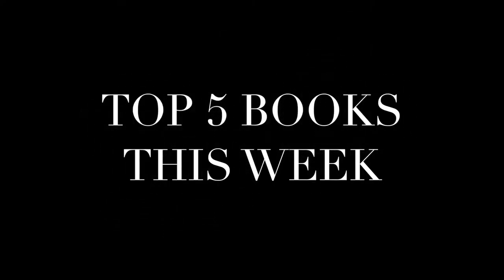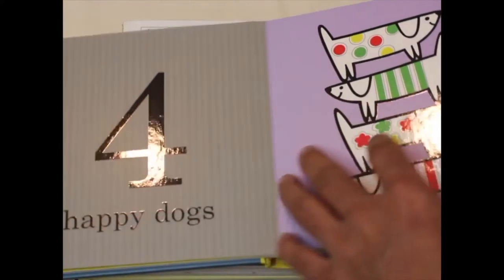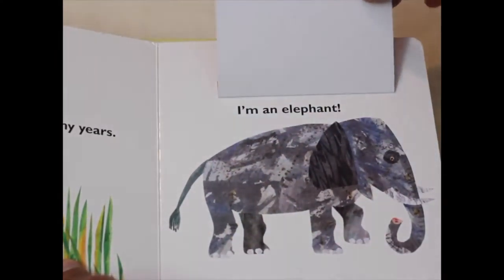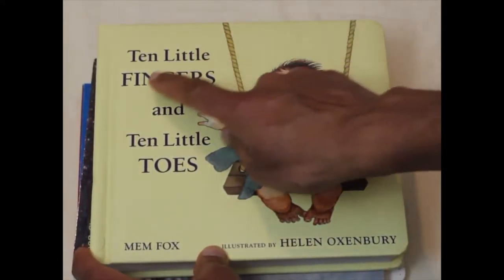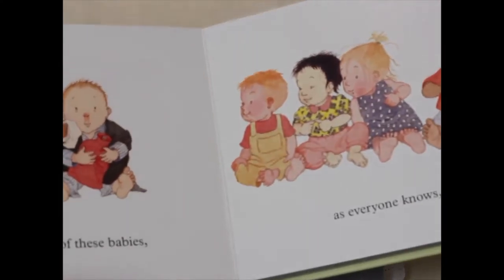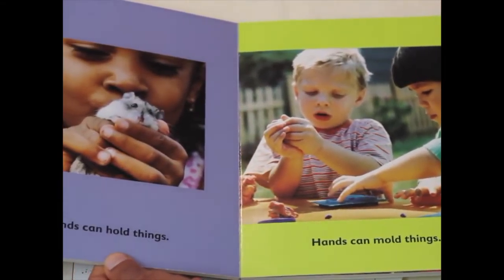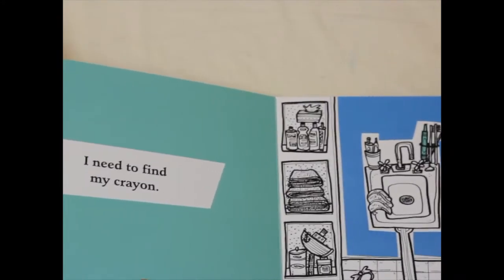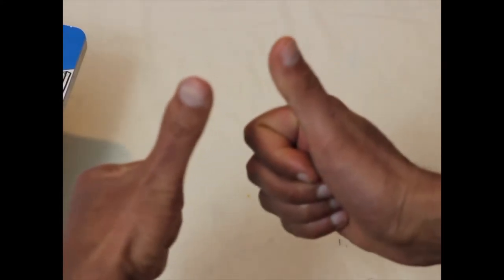Top 5 Books | For Babies and Toddlers | January 2018 | *High Quality*